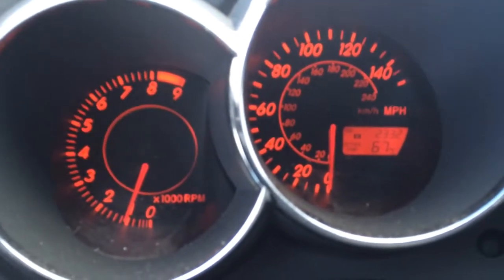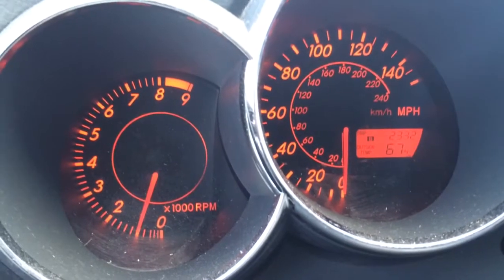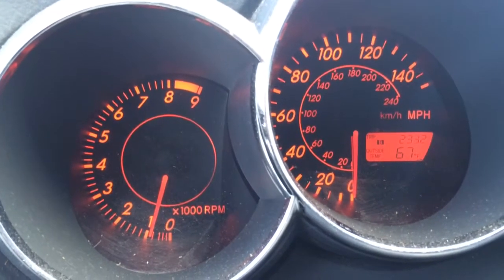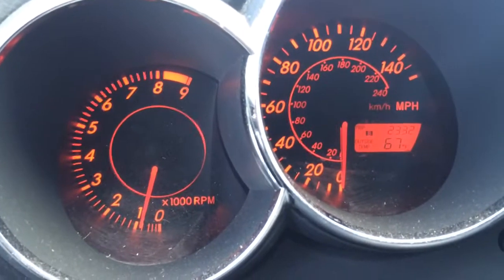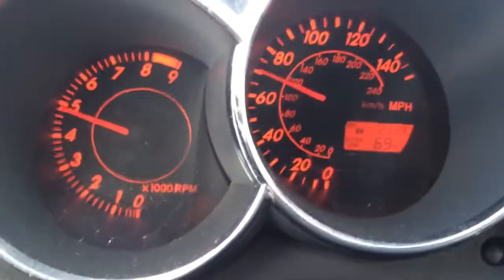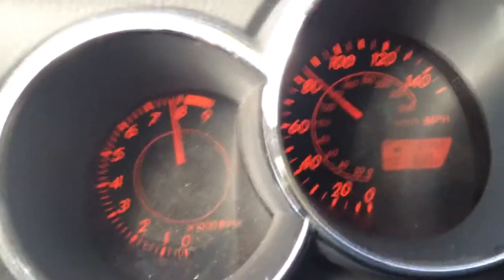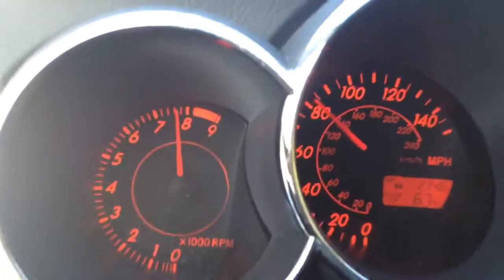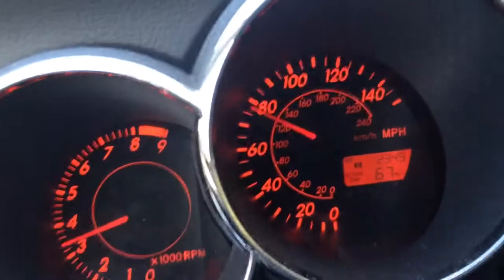2003 Toyota Matrix XRS test drive of VVT-I VVTL-I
167k miles on a Matrix XRS I recently bought. I've replaced vvti solenoid, cleaned the vvti screen and replaced the VVTli screen. Cleaned the MAF. This morning it threw the p1346 CEL code when it was cold out, but on a test drive last night it didn't.

Does this drive as a healthy 2zz should? Do vvti and VVTli seem to be engaging as they should? I don't have another reference point.